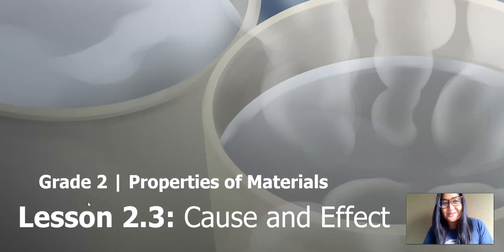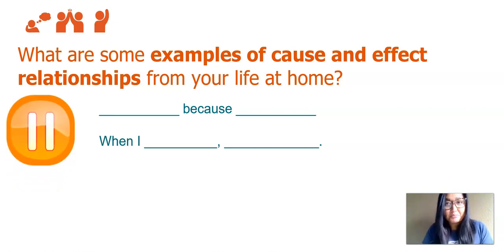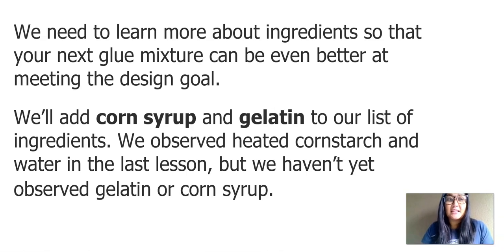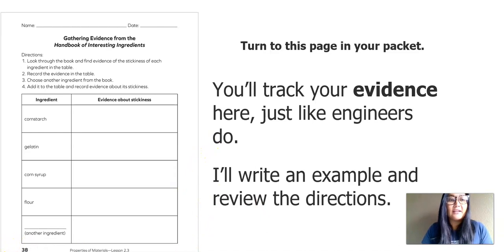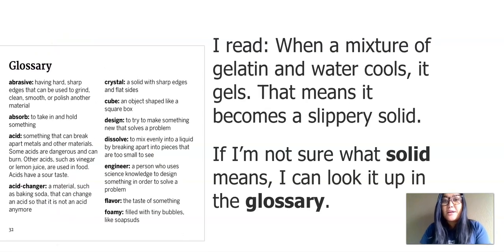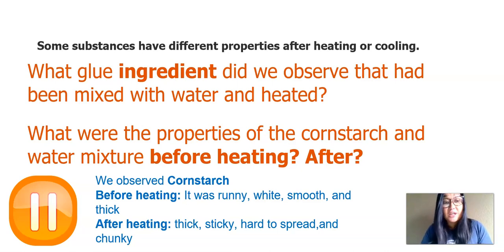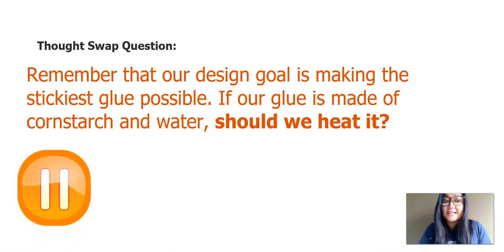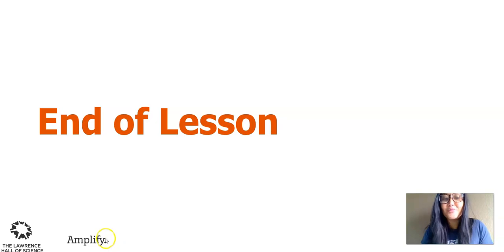Grade 2: Properties of Materials, Chapter 2, Lessons 2.3 and 2.4